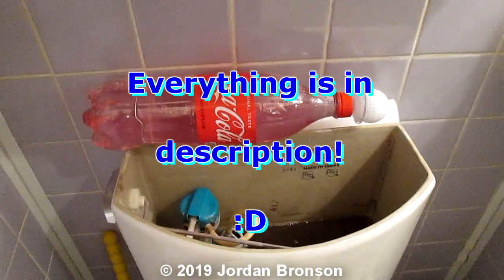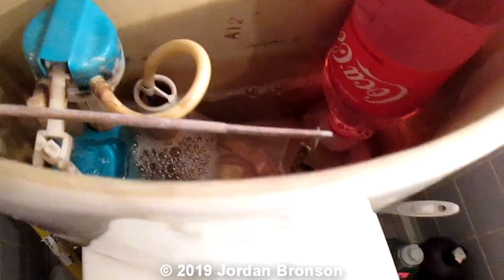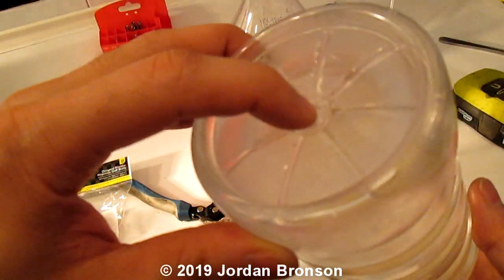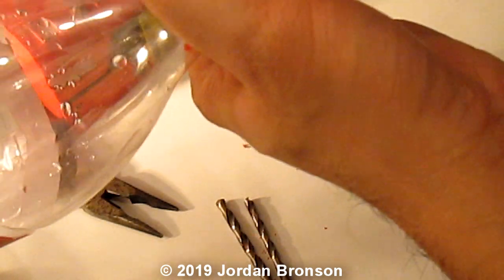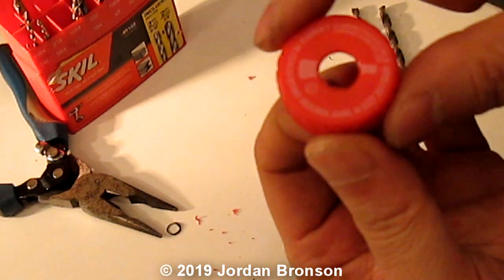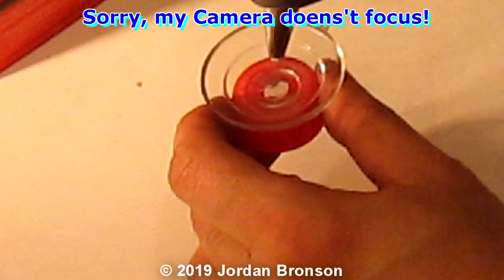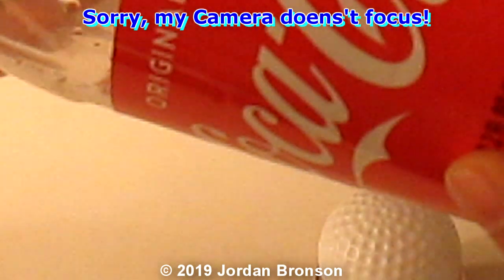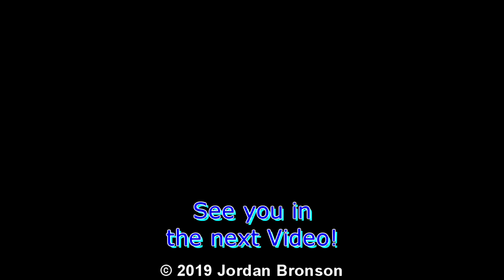Coca Cola - DIY AUTOMATIC Toilet Bowl Cleaner - PREVENT CLEANING Ring + Rust + Green Stain NO CLEAN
EASY DIY AUTOMATIC - Toilet Bowl Cleaner - PREVENT Toilet Ring + Rust + Green Stains - Automatically Clean Your Toilet Stain With Every Flush. This is a SUPER EASY DIY and I also have the Toilet Bowl Liquid REFILL FORMULA too! SAVE $$$$$$$$$$$$. LESS CLEANING !!!

THINGS FOR PROJECT:

#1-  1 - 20 or 42 Ounce Cola Cola Bottle (Depend on Toilet Size)
#2-  1 - Small Plastic Toy Ball (Golf Ball)
#3-  1 - Clear Small Plastic Suction Cup (Hooks)

TOOLS:  Hot Glue Gun + Pliers + Drill + Drill Bits + Etc...

EASY REFILL FORMULA:

1-  Water = 100%
2-  Sea Salt (Water Softener Pellets) = 20% or Hand Full
3-  Dish Soap = 20%

PLEASE NOTE:  I forgot to insert the Salt Softener Pellet Picture in the video.  Google Search " Morton Salt Softener Pellet ", you will see what it looks like, just in case you do not know what it is.

Question:  How long does this last?
Answer:  I do about 4-6 Flushes Per Day as an average.  In the Video, I have the 42 Ounces (1.5 Liter) Bottle and my estimate is about 1 Month.

1- DO NOT COPY WHOLE or PARTS OF THE VIDEO
2- DO NOT POST THE VIDEO WITHOUT PERMISSIONS
3- THIS IS A COPYRIGHT VIDEO.

:D